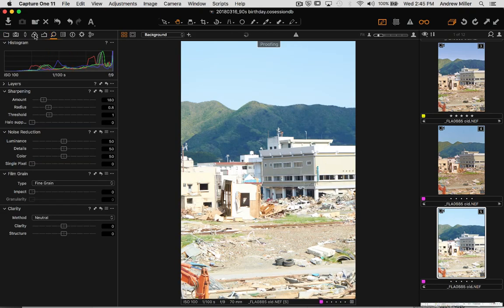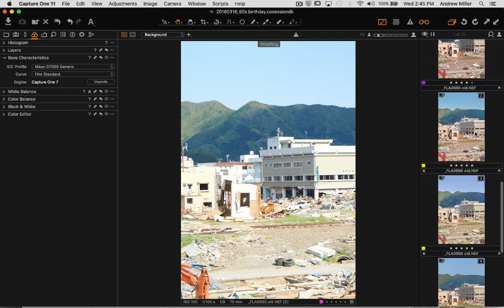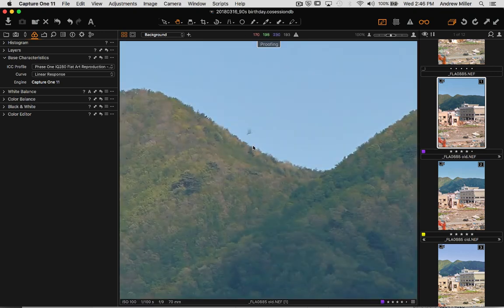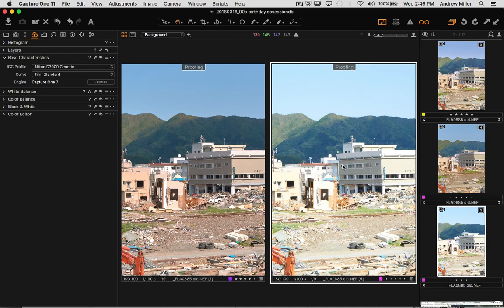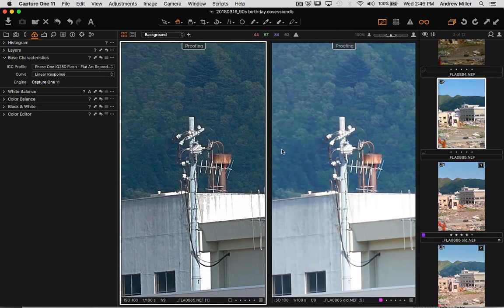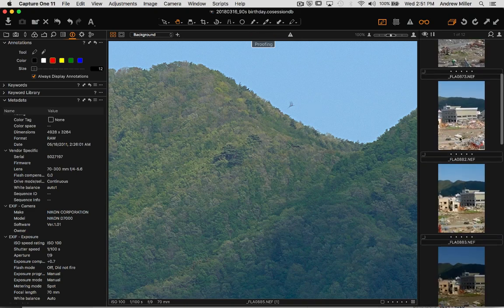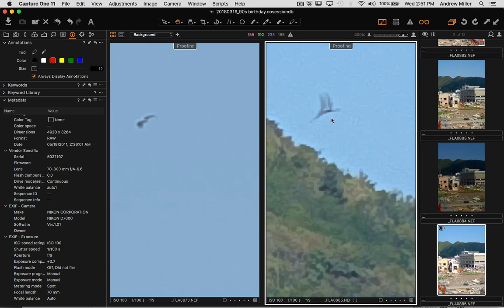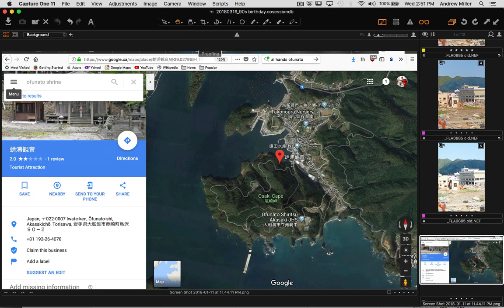Help Identify Flying Creature Above Shrine in Ofunato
I need help identifying this creature! WTF is it?